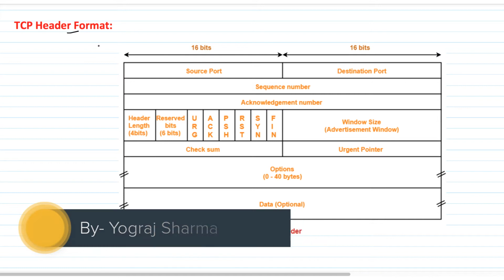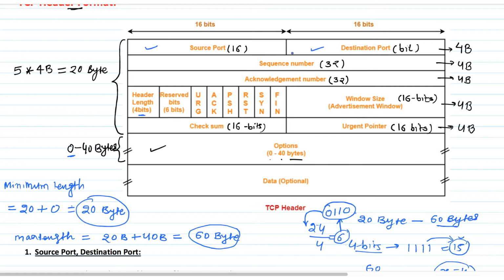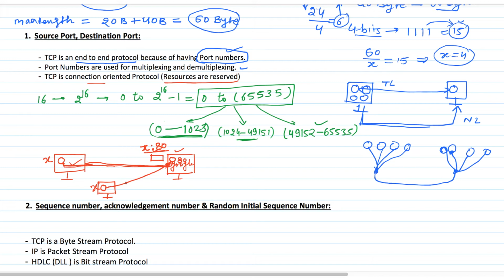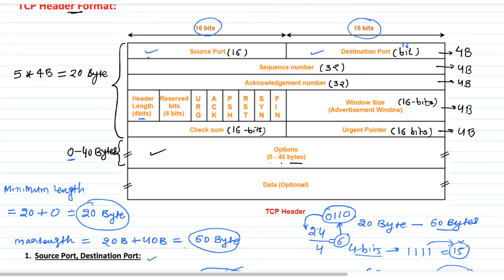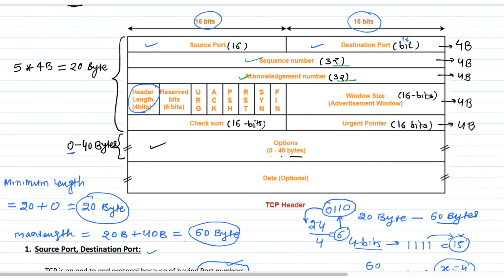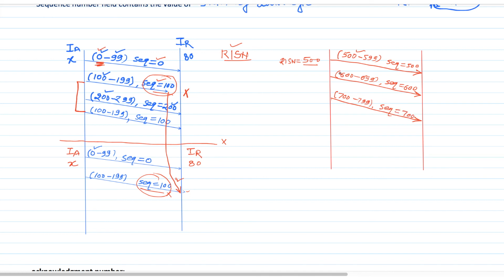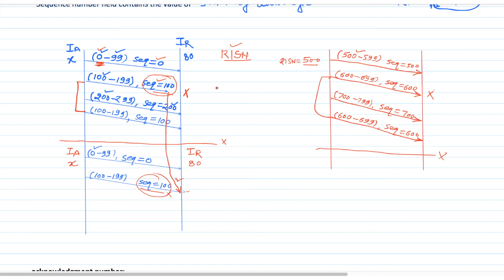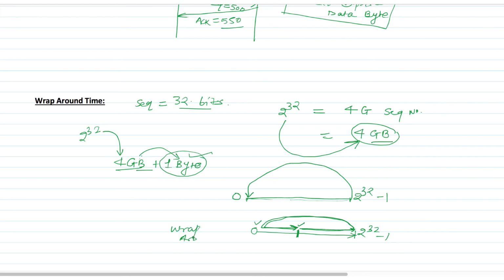TCP Header Format- Lecture 18